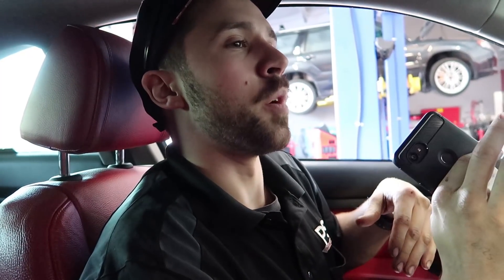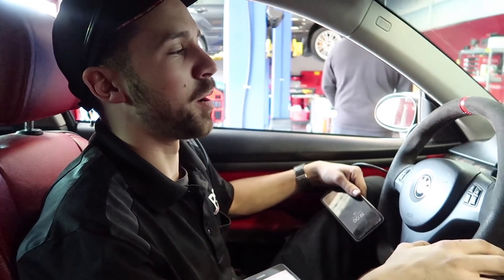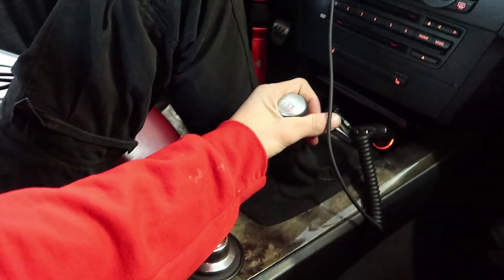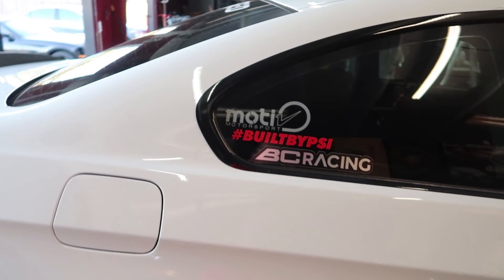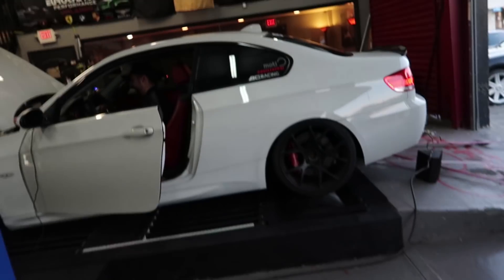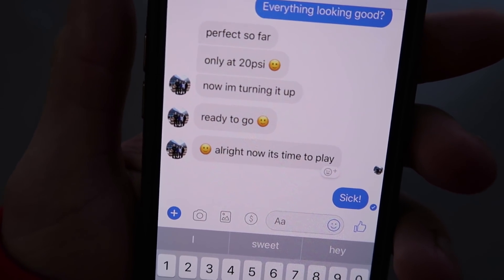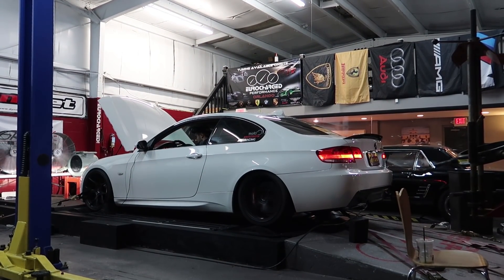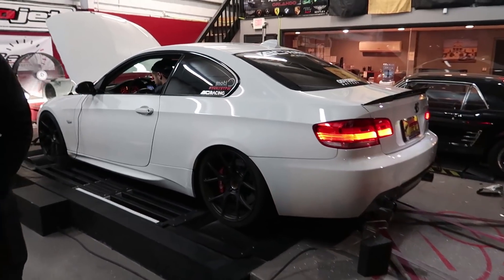WHERE HAS THE 700HP BMW BEEN?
Hopefully the last Dyno session to get this car sorted and back on the road again better than ever! We talk with Chris from Precision Sport about what they've been up to with the car and how we're preparing for it's trip to the Nurburgring!